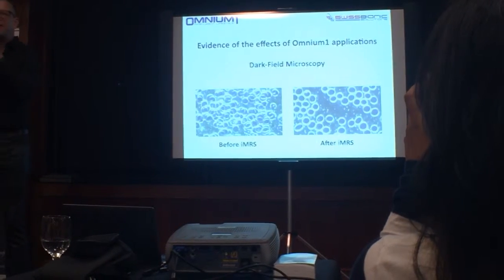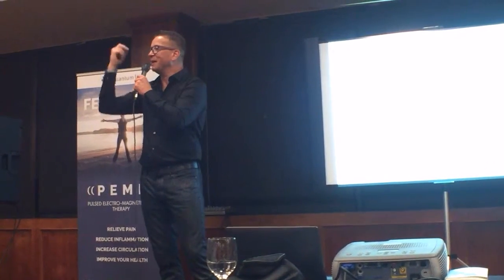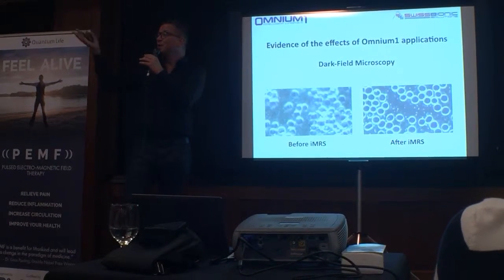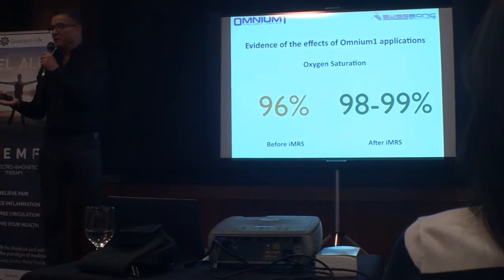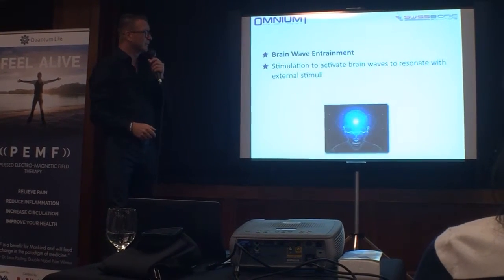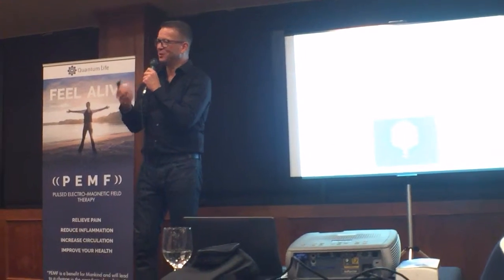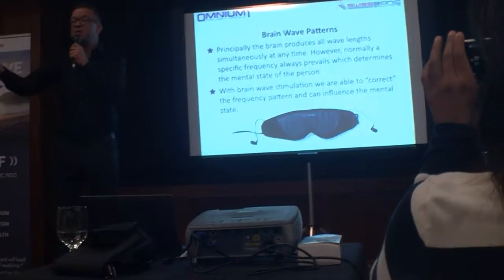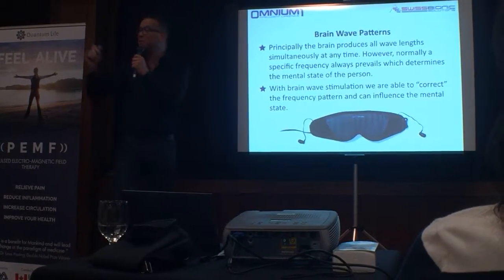Wolfgang Jaksch Evidence of Omnium1 Effects with Dark Field Microscopy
Wolfgang is the CEO & founder of the multi million dollar company Swiss Bionic, inventor, racecar driver, humanitarian and PEMF visionary for over 25 years. Become inspired by the man who has taken his PEMF vision around the world and invented the world’s most purchased PEMF device enjoyed by over 1 million people world wide every day.